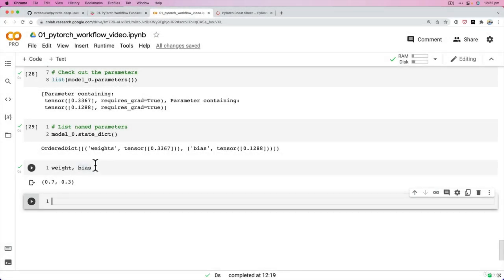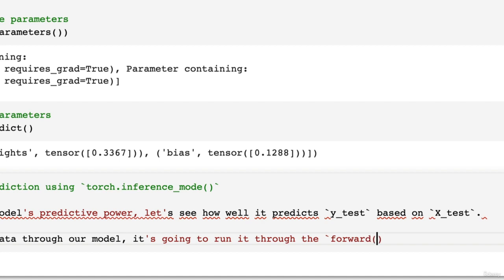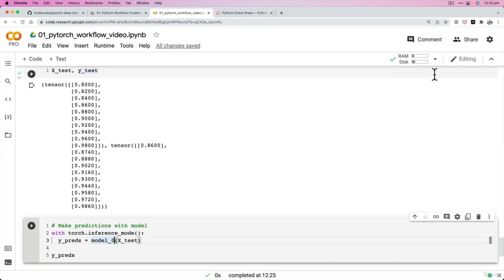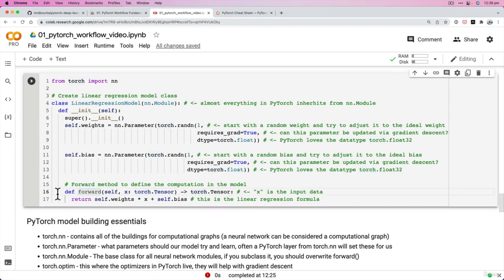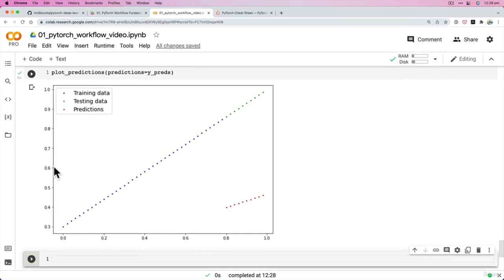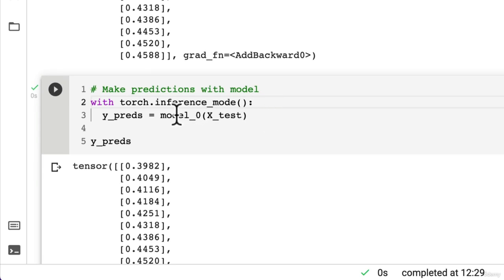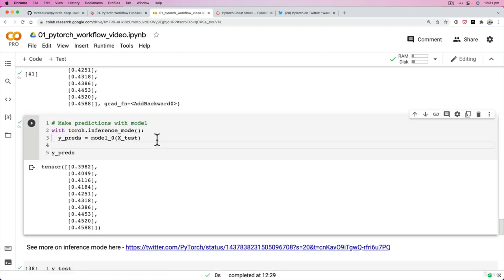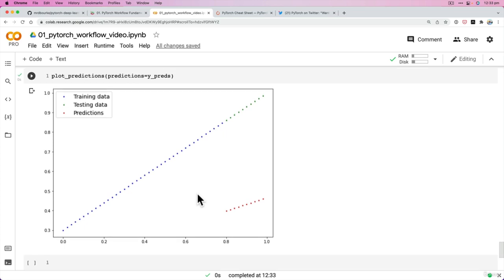L.1.6. 112: Making Predictions With Our Random Model Using Inference Mode